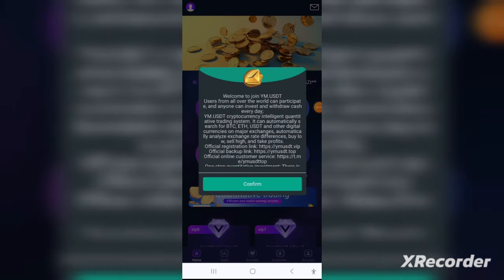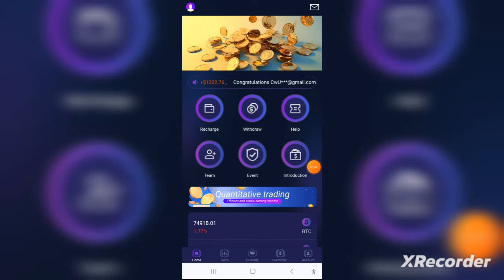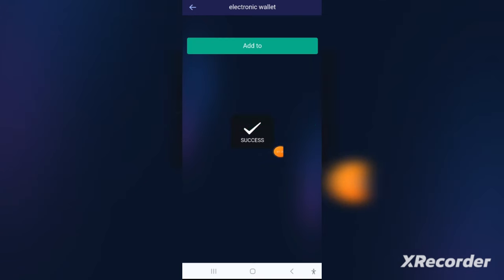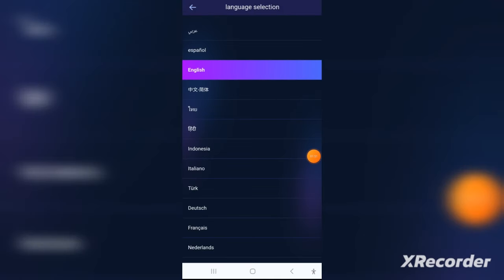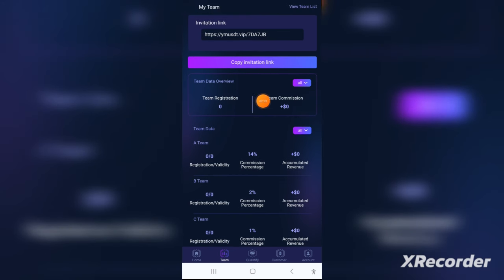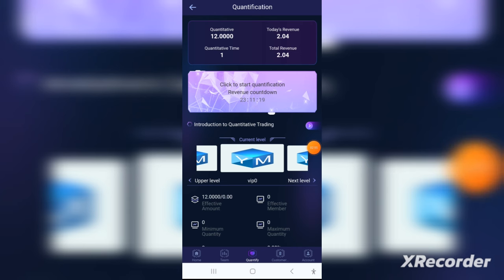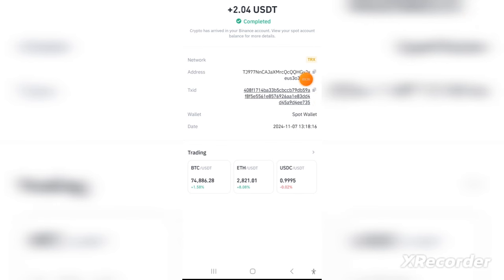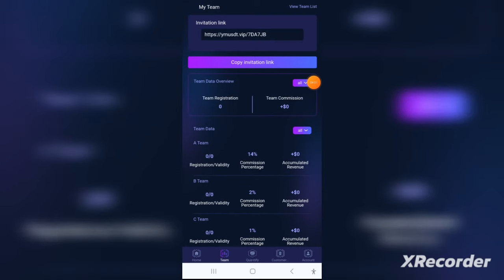🥳new investment platform very good profit daily profit daily income daily withdrawal 😱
Welcome to join YM.USDT
Global users can participate, anyone can invest and withdraw daily;
YM.USDT cryptocurrency intelligent quantitative trading system. It can automatically search for digital currencies such as BTC, ETH, USDT in major exchanges, automatically analyze exchange rate differences, buy low and sell high, and take profits.

One-stop quantitative trading
One-stop quantitative investment: There is no need to understand the macro cycle, market structure, valuation, growth, profit quality, market sentiment, etc. of cryptocurrencies, nor is there any need to analyze and organize data. AI artificial intelligence will automatically invest based on numbers, statistics and computer technology to obtain continuous, stable and above-average returns.

The platform pays 5,000,000 USDT to Binance as a project margin. Funds are monitored and managed by Binance [Automatic deposits and withdrawals] to prevent investors from losing funds. Investment withdrawals can only be made in USDT currency, and the TRC20 network is selected. Each level has a validity period of 90 days (starting from the update level). You can only withdraw once a day, and the funds will be credited within 3 minutes. The withdrawal fee is 0, and the minimum withdrawal amount is 2USDT

The new AI intelligent quantitative platform, a long-term reliable, stable, and automated quantitative artificial intelligence trading system, will bring us a lot of USDT income every day.

Multiple different levels can be unlocked on the same day.

Global user invitation link can be promoted on any social software, share the invitation link to your social networking sites and groups, such as: Facebook, Twitter, YouTube, instarma, TikTok, KAKAO, WhatsApp group, Telegram group, etc.
You can enjoy high commission rebates for three levels of subordinates:
Team commission: A B C rebate 14% 2% 1% (total commission 17%/170USDT)
A-level members 14%, the other party recharges 1000USDT, you get 140USDT
B-level members 2%, the other party recharges 1000USDT, you get 20USDT
C-level members 1%, the other party recharges 1000USDT, you get 10USDT
The bonus can be withdrawn immediately. The more users you recommend to your promotion link, the more commission rewards you get. The commission charged to the recommended user will go directly into your member account, and you can withdraw it directly!
Tell your team that the company registration invitation can be promoted in any social software, such as:
Facebook, Twitter, YouTube, instarma, TikTok, KAKAO, WhatsApp group,
Suppose you now invite 10 people to join your team. Then you can tell these 10 members to invite their own 10 members to join. Then your team will increase from 10 to 100 people.

��24-hour team recharge reward��Rewards are calculated every 24 hours. Failure to apply in time will be deemed as automatic waiver:
The team recharges 1000USDT within 24 hours and can get a 10USDT reward.
The team recharges 2000USDT within 24 hours and can get a 50USDT reward.
The team recharges 5000USDT within 24 hours and can get a 150USDT reward.
The team recharges 20000USDT within 24 hours and can get a 888USDT reward.
The team recharges 50000USDT within 24 hours and can get a 2188USDT reward.
The team recharges 100000USDT within 24 hours and can get a 10000USDT reward.
The rewards that meet the team recharge requirements within 24 hours can be collected at any time by consulting the platform customer service, and will be recalculated after timeout.